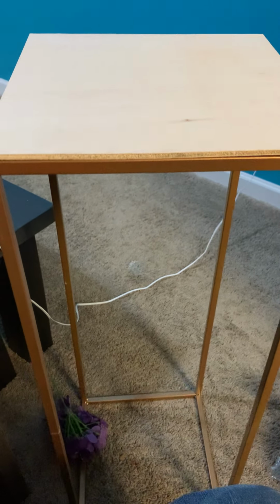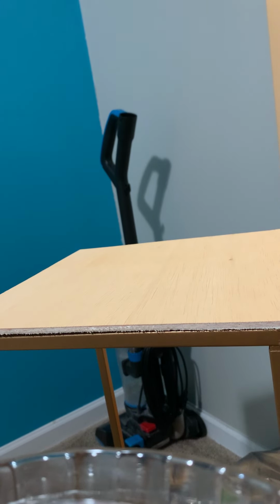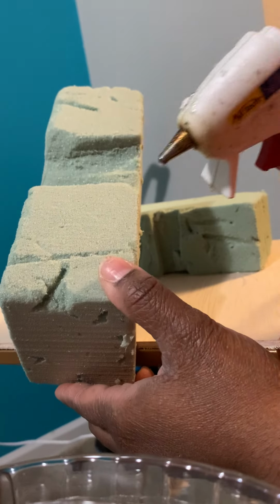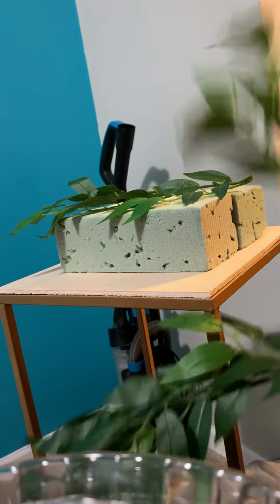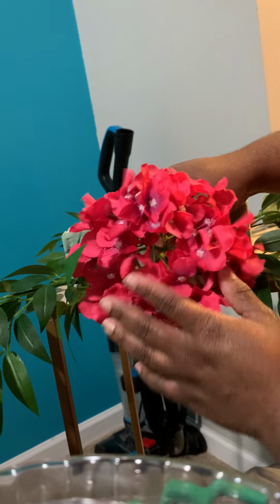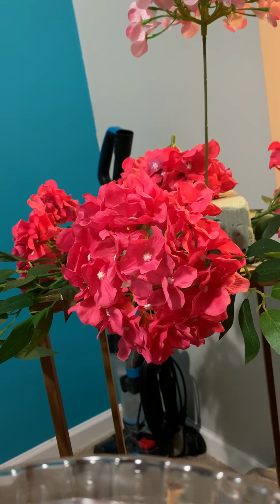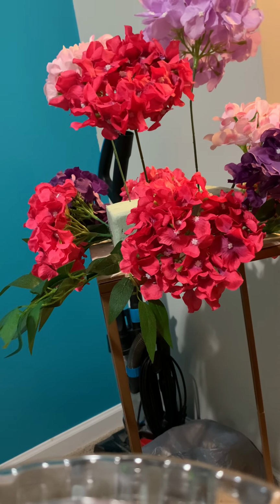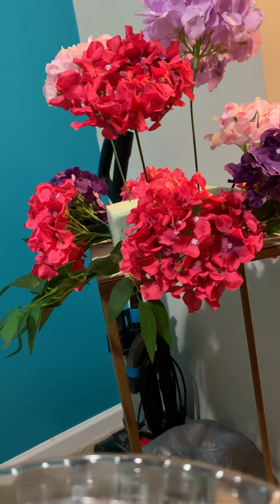Wedding/Celebration Centerpieces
Floral stand of your choice
Floral Flowers
Plywood 11x11
Fishing line
Foam Blocks
Glue Gun
Floral Wire Cutters
Greenery of choice
Scissors

Amazon Finds:
Ling's moment Artificial Italian Ruscus Greenery Stem-Faux Floral Hanging Greenery Spray for Wedding Bouquet,Arch,Table Centerpieces and Home Decor（27.55" Tall）

Royxen 2 Pcs Metal Flower Stand 32In/80cm Wedding Flower Vase for Table, Golden Flower Holder for Home Party Wedding Decoration

AVIVIHO Hot Pink Flowers Hydrangea Silk Flowers Heads Pack of 10 Full Hydrangea Artificial Flowers with Stems for Wedding Home Party Shop Baby Shower Decoration

Looking for a wedding/party planner in GA
Facebook Wildorchidseventplanning or Natasha Mitchell